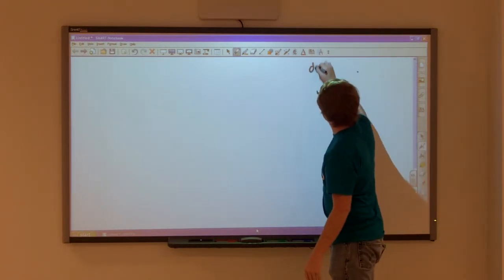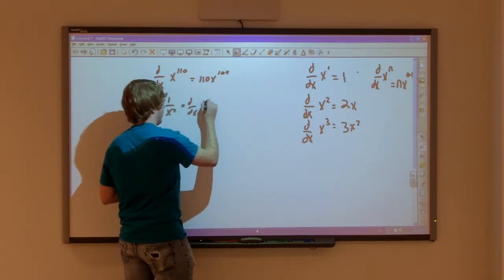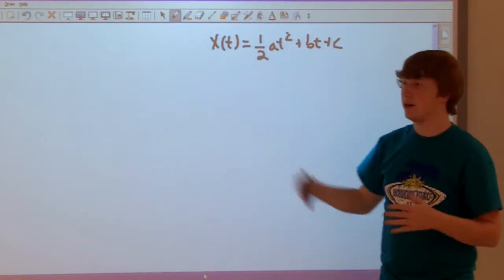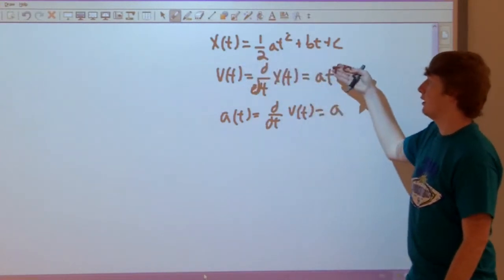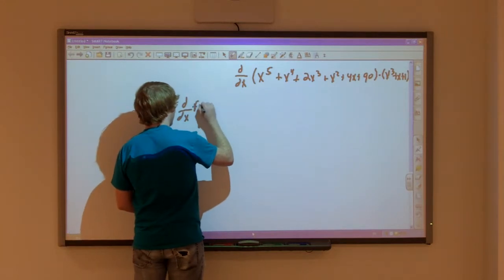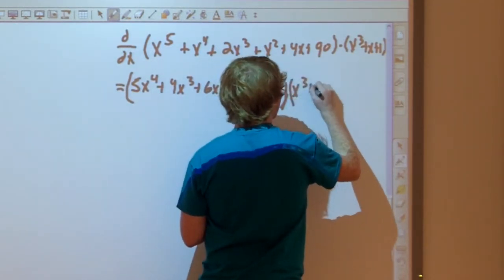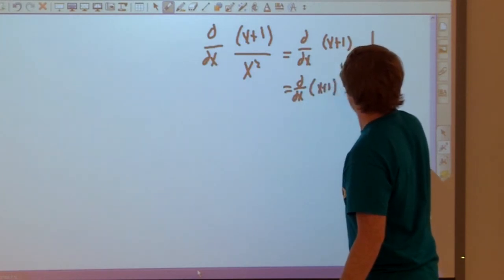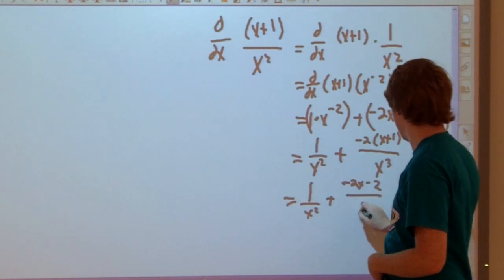4.2 Power Rule and Product Rule.mp4